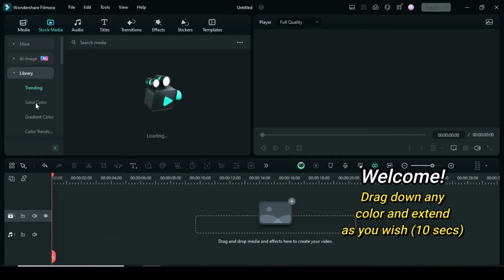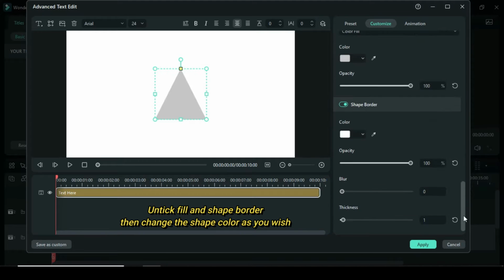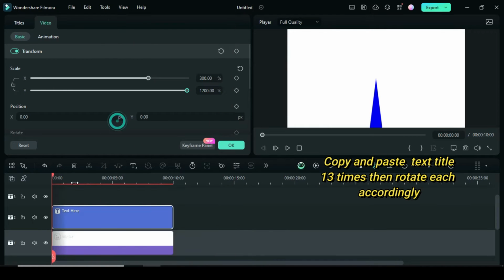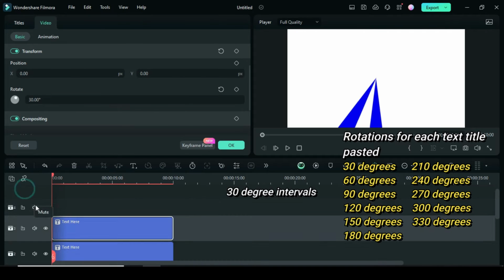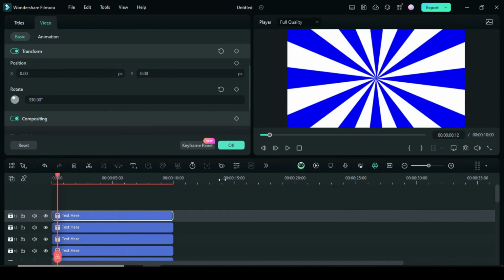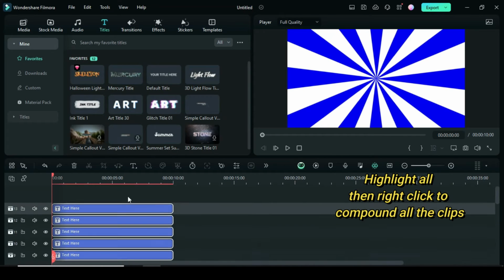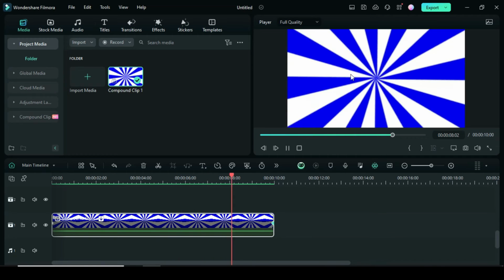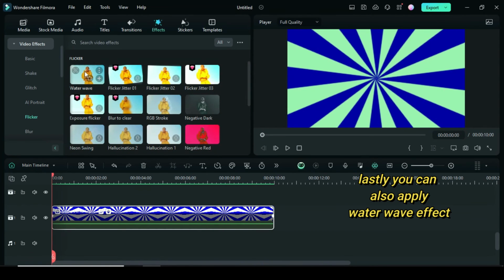Rotating Striped Motion Background in Filmora 13: Filmora 13 Tutorial.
"🌀 Dive into the mesmerizing world of spiral motion backgrounds with Filmora 13! 🎥 Learn how to effortlessly create stunning visual effects in this quick tutorial.